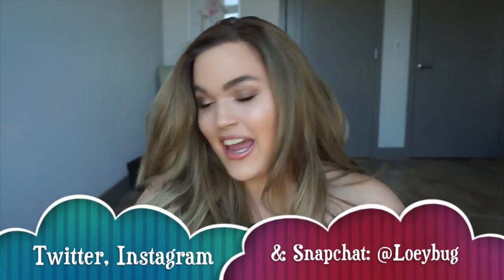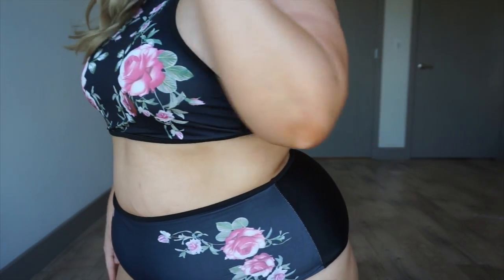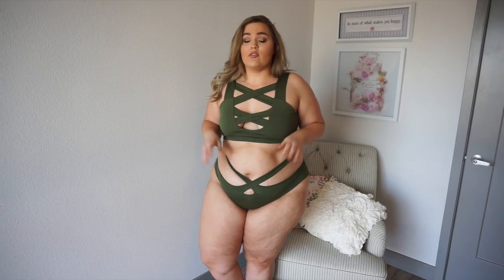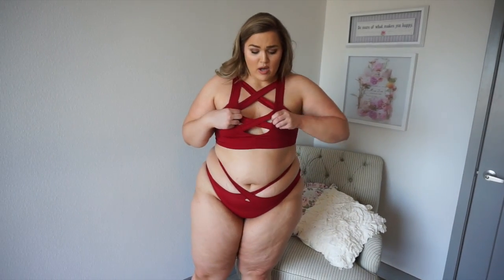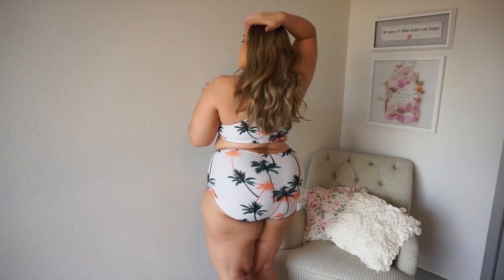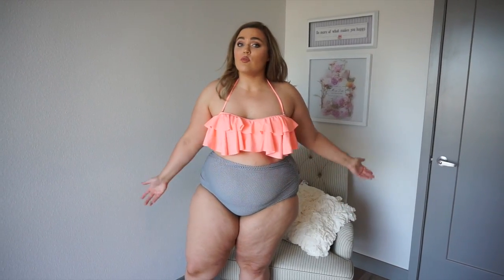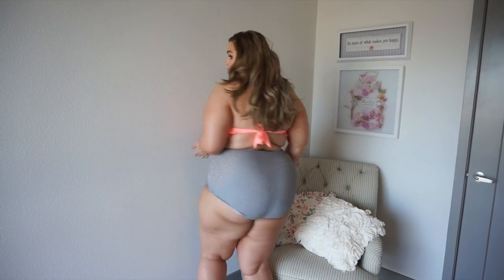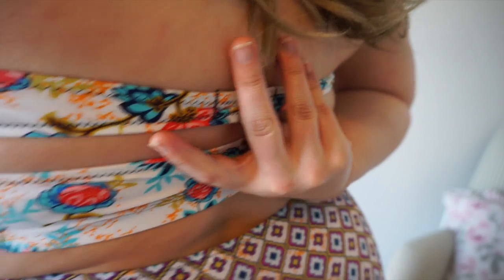Trying On CHEAP Plus-Size Bikinis | Amazon Bikini Haul & Try-On!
Wanna watch another? ♡

HEY BABESSS so today I'm trying on insanely cheap bikinis under $20 (for the most part!) from Amazon! These are SUPER inexpensive and really cute so I thought I would test them out and see what you guys thought! Until next time... ILYSM!

Bikini: Amazon

TWITTER, SNAPCHAT AND INSTAGRAM: @Loeybug